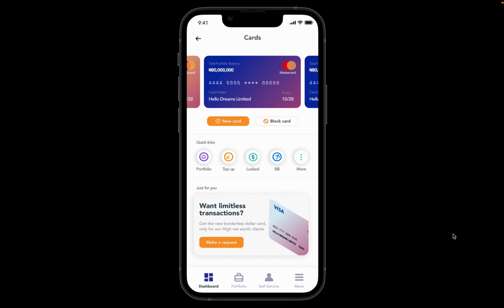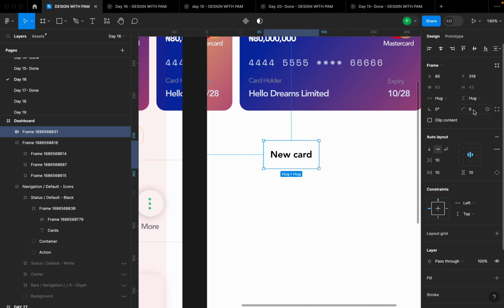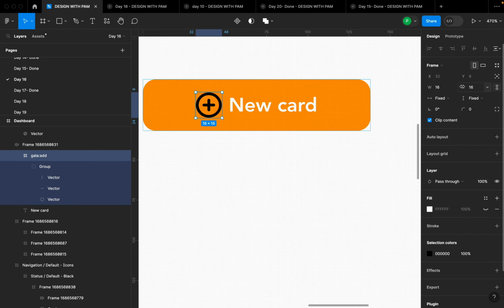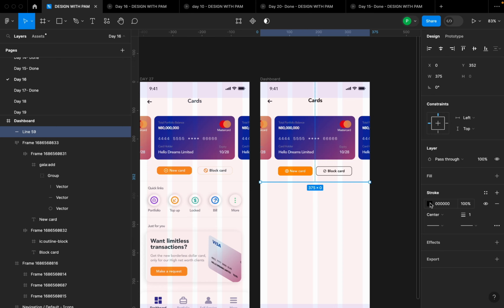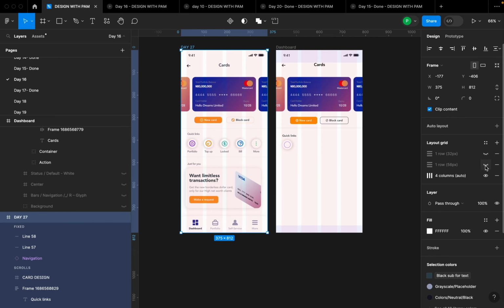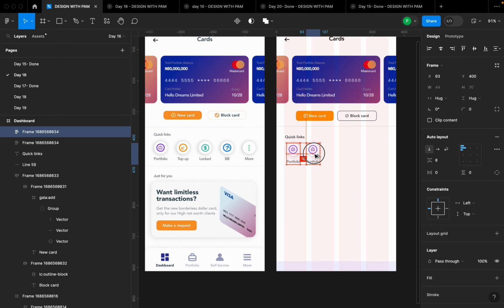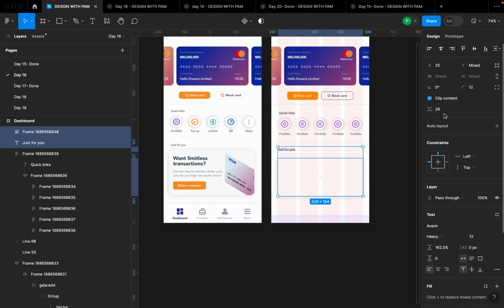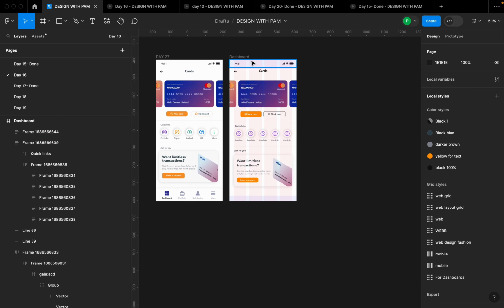Design app in figma || Mobile CARD DETAILS PAGE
Today I will be showing you a step by step guide on how to design a mobile app in Figma. We will be designing a user card page that allows user to add card, make payment, pay bills and more.

Figma is a free tool and you can use it on the web or download the application.

It is a 30 days UI Design tutorial, designed to get your hands on designs that you will encounter in the real world. You can dedicate the next 30 days in following through with the designs and create a section in your portfolio that show cases your UI Design skills.